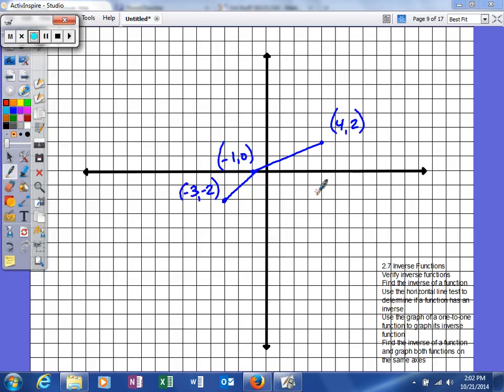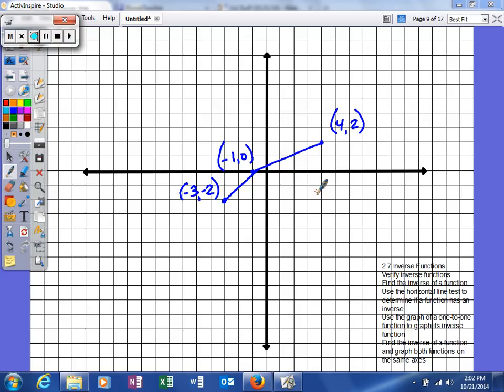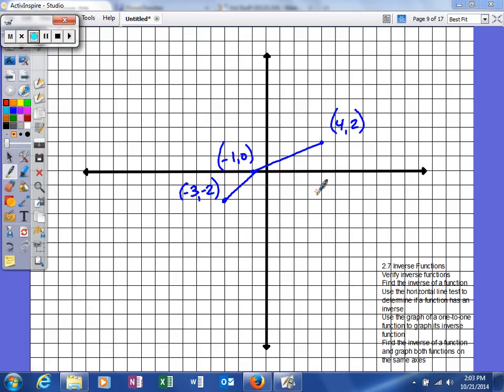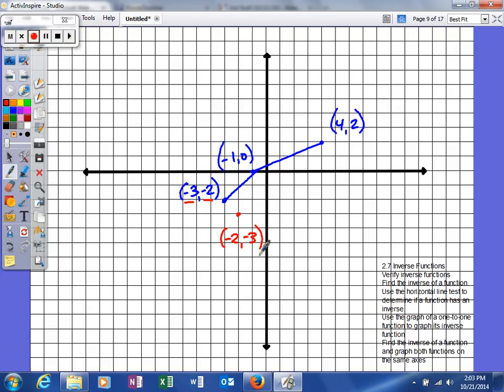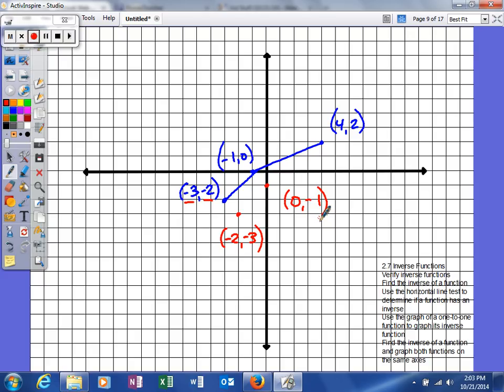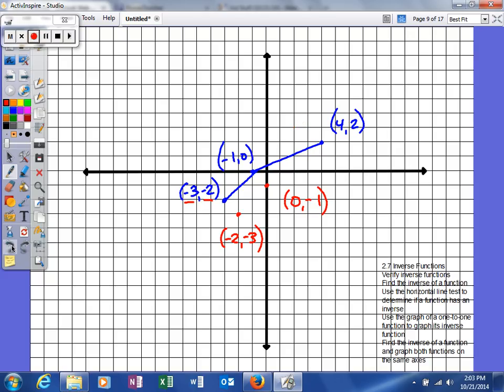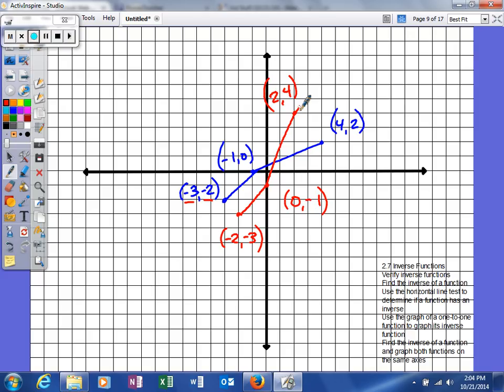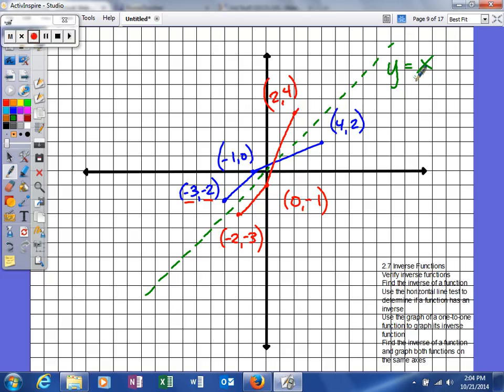Mooney - 2 7 Inverse functions use the graph of a 1 1 fx to find its inverse